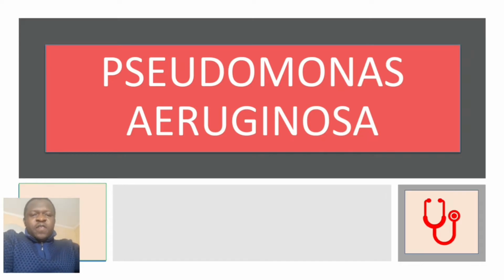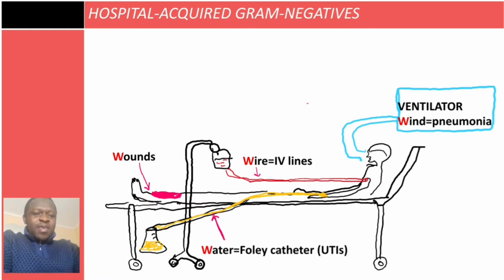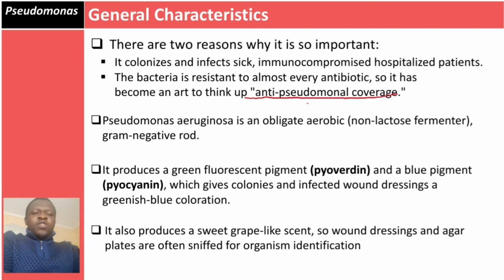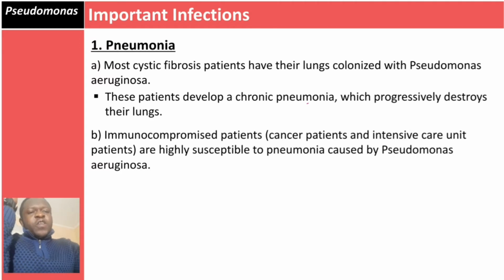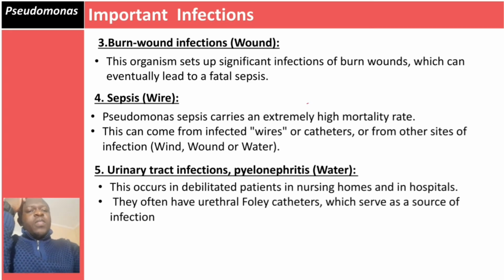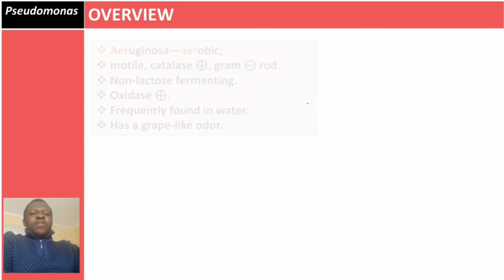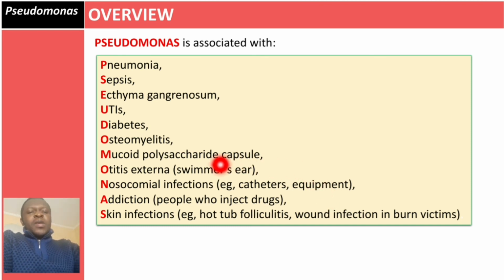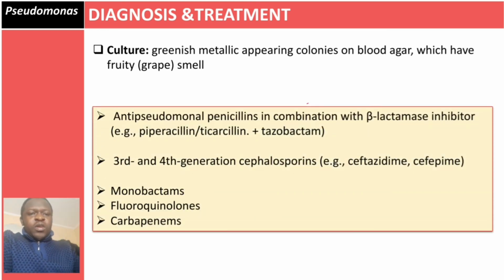Pseudomonas aeruginosa infections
Clinical Microbiology of Pseudomonas aeruginosa  for USMLE STEP-1 | IFOM-BSE| KROK-1